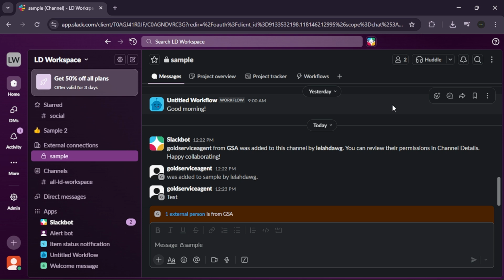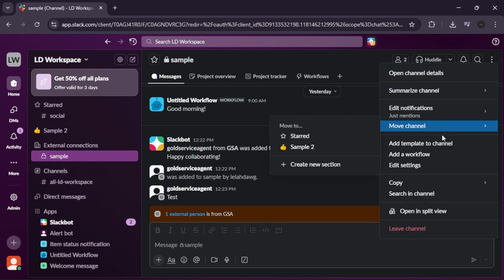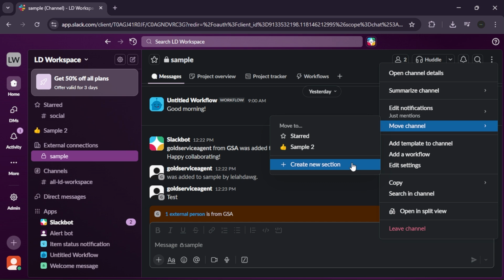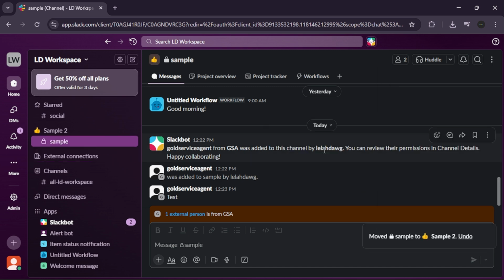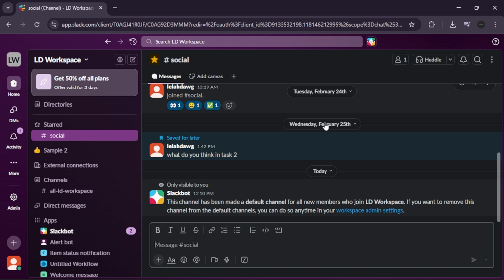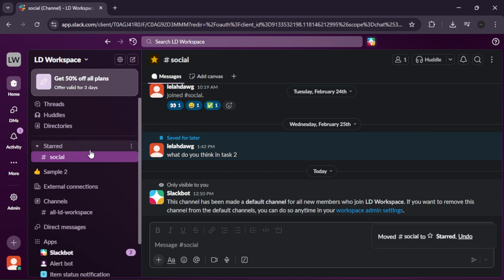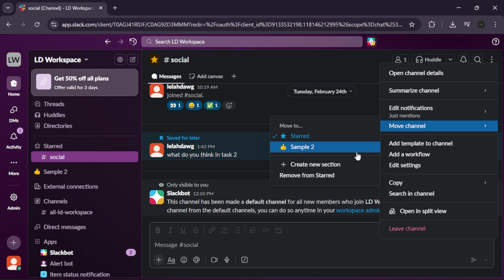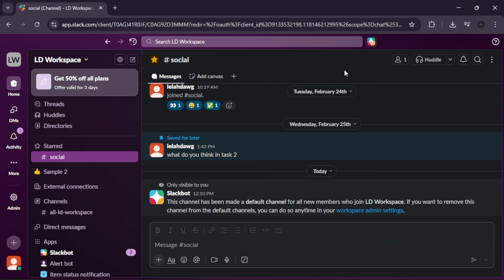How to Move Conversations in Slack Workspace [2026 GUIDE]